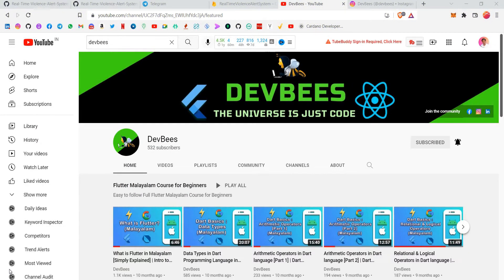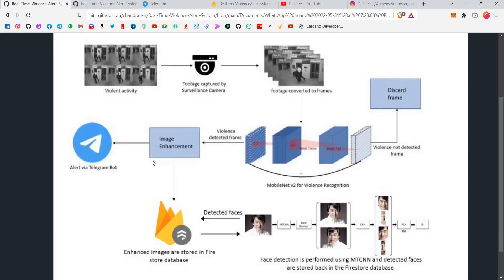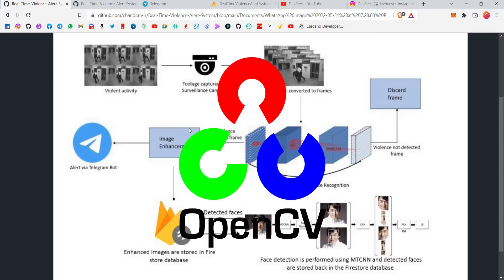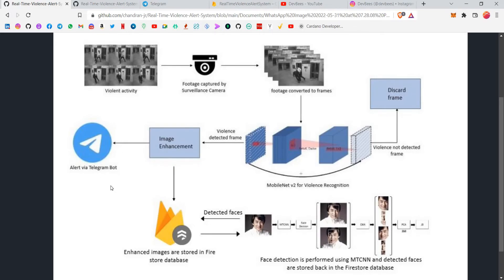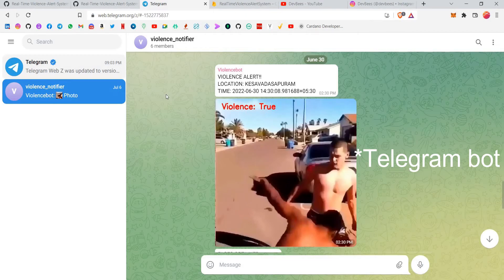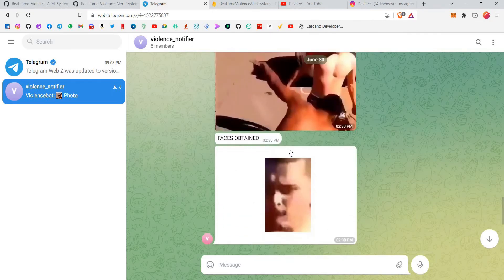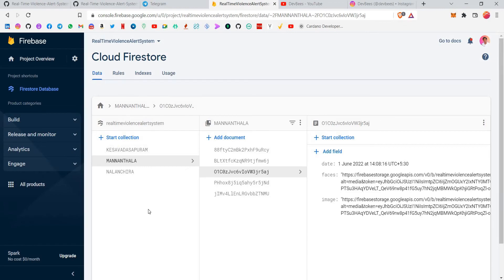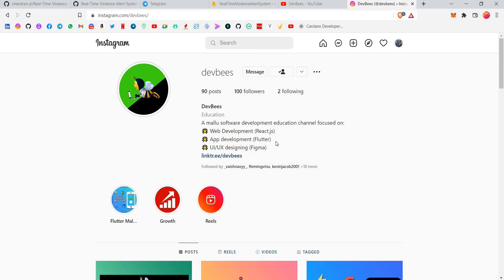Violence Alert System using Deep Learning Telegram Firebase MobileNetV2 | Final Year College Project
👉ZEGOCLOUD allows you to easily build your voice chat and live video chat apps within minutes.

Hey guys, this is the final stage of my final year college project - Real Time Violence Alert System using Deep Learning Telegram Firebase MobileNetV2 and Image Enhancement. Do leave a star ⭐

👉CHAPTERS:
00:00 - Introduction
01:18 - Architecture Diagram Explanation
05:28 - GitHub Repo
06:17 - Output Demo & Explanation
10:36 - Outro

👉CHANNEL OWNERS
👉Govind B Chandran